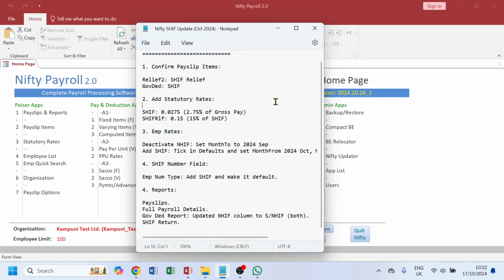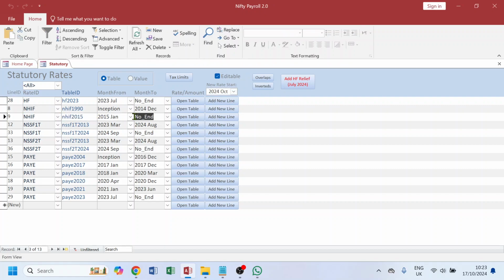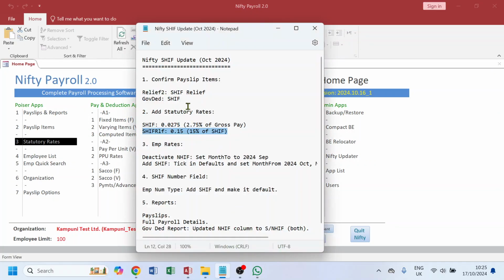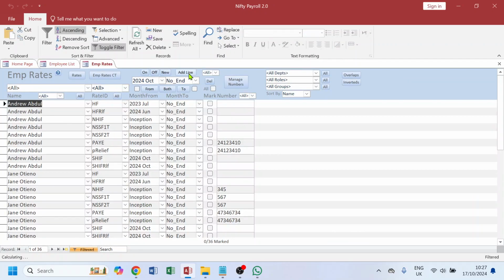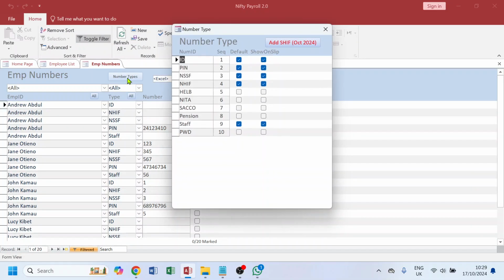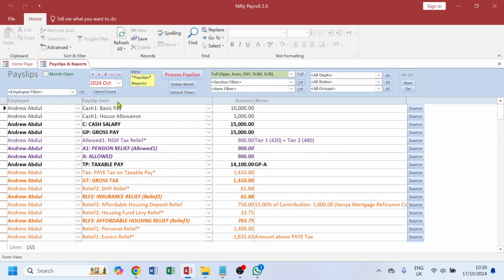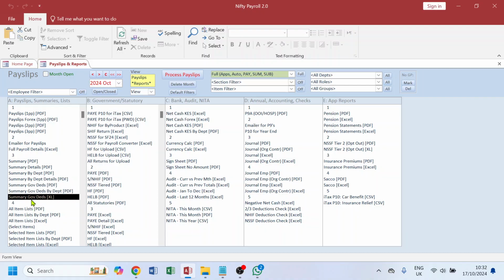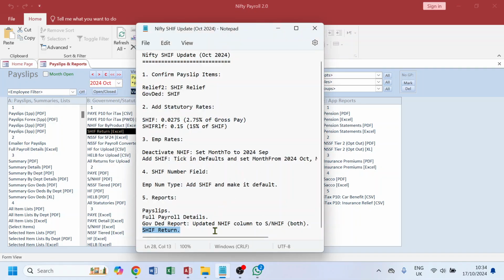Nifty2 - SHIF Update Oct 2024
1. Confirm Payslip Items:

Relief2: SHIF Relief
GovDed: SHIF

2. Add Statutory Rates:

SHIF: 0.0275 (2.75% of Gross Pay)
SHIFRlf: 0.15 (15% of SHIF)

3. Emp Rates:

Deactivate NHIF: Set MonthTo to 2024 Sep
Add SHIF: Tick in Defaults and set MonthFrom 2024 Oct, MonthTo 2024 No_End

4. SHIF Number Field:

Emp Num Type: Add SHIF and make it default.

4. Reports:

Payslips.
Full Payroll Details.
Gov Ded Report: Updated NHIF column to S/NHIF (both).
SHIF Return.